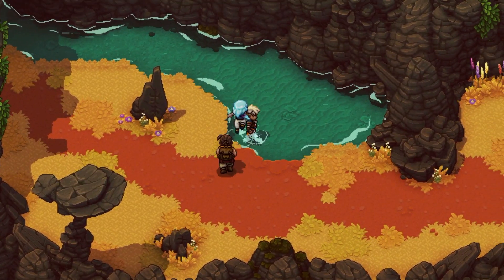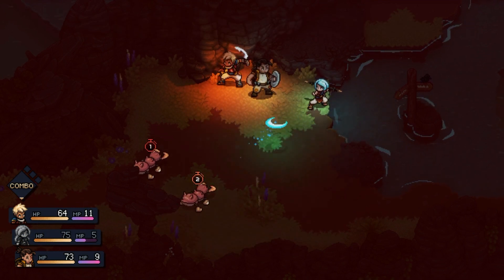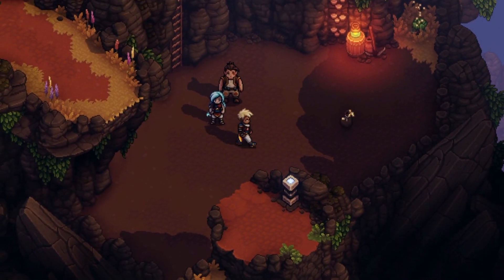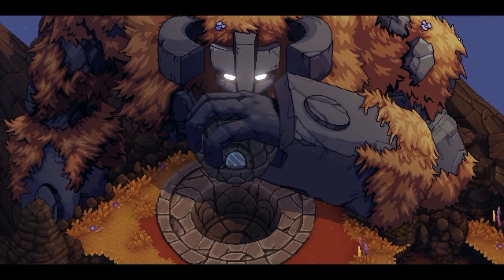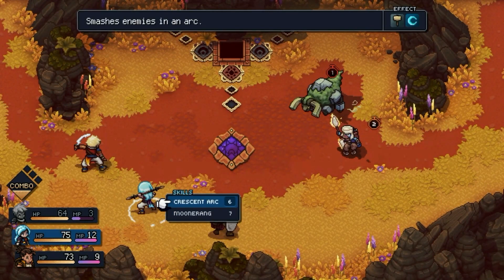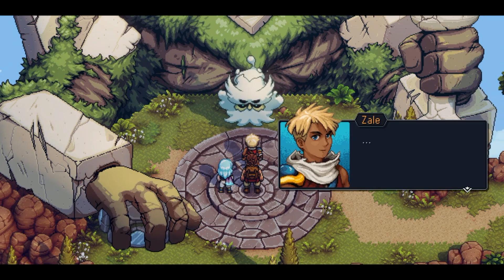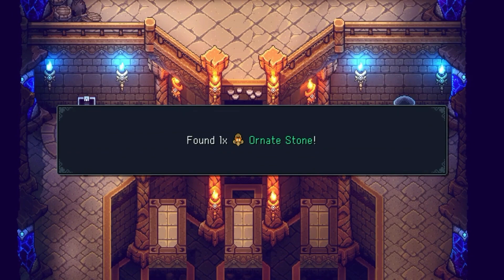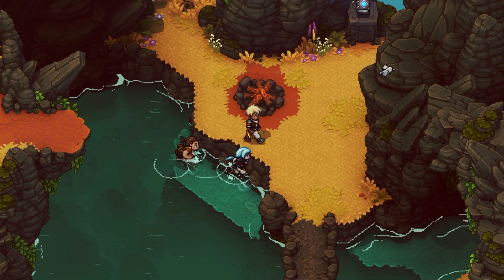Sea of Stars: First impressions - Is it worth your time? + give away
In this video we look at the indie JRPG that took the world by storm, Sea of Stars! We also announce the winner our Sea of Stars give away.

00:00 Introduction
00:27 My gaming situation
01:03 Visuals
02:24 Exploration and level design
03:15 Combat
05:02 Story
05:43 Soundtrack
06:16 Conclusion
06:51 Give-away

Logo and video intro created by GamaGraphics. Find their links below for all your design, video editing and 3D modeling needs!